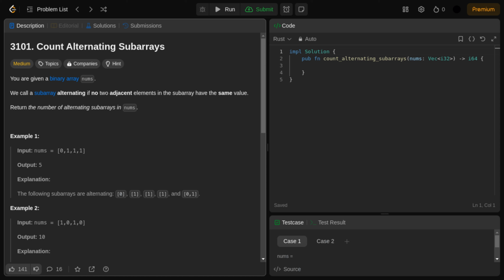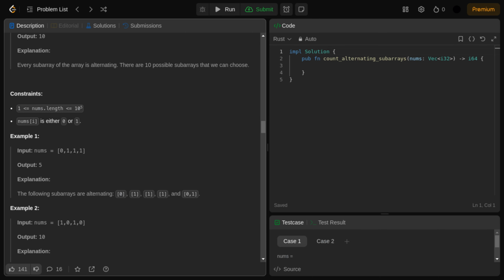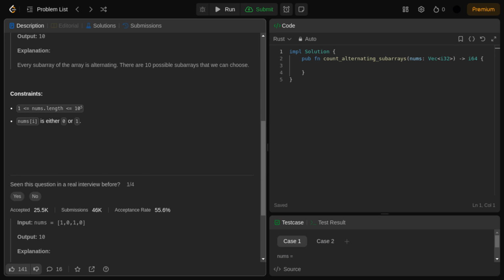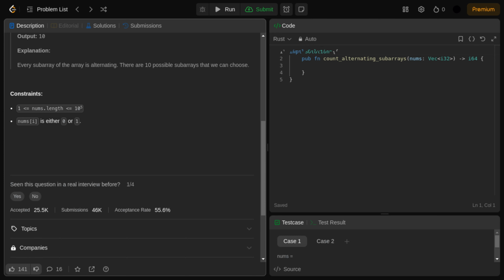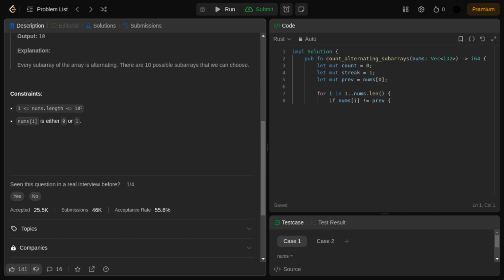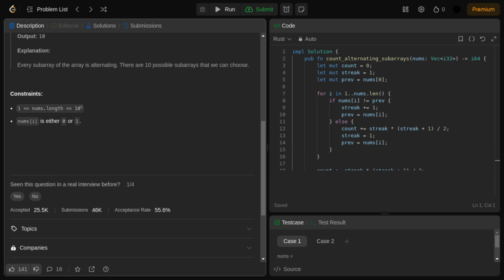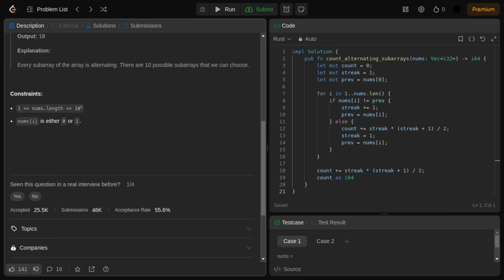Rust LeetCode 3101 Count Alternating Subarrays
You are given a binary array nums.

We call a subarray alternating if no two adjacent elements in the subarray have the same value.

Return the number of alternating subarrays in nums.